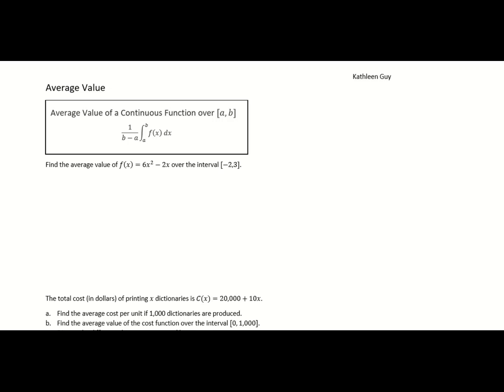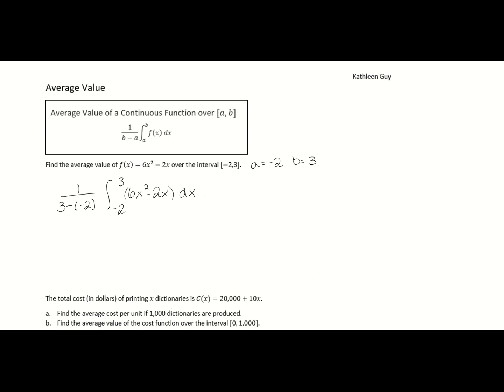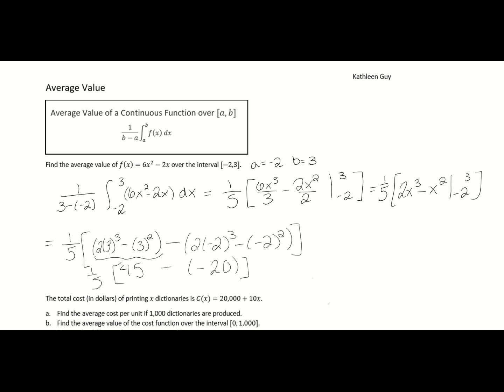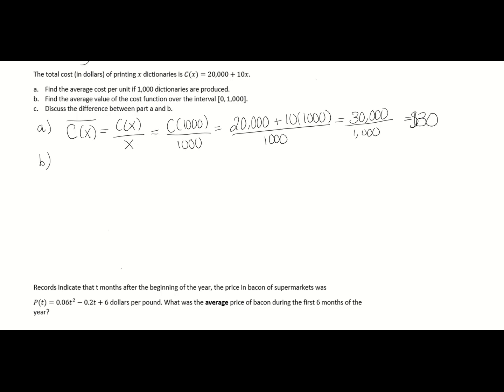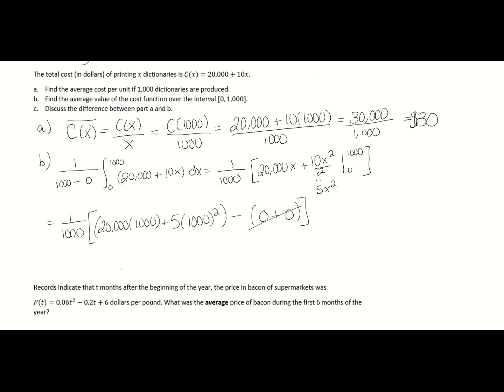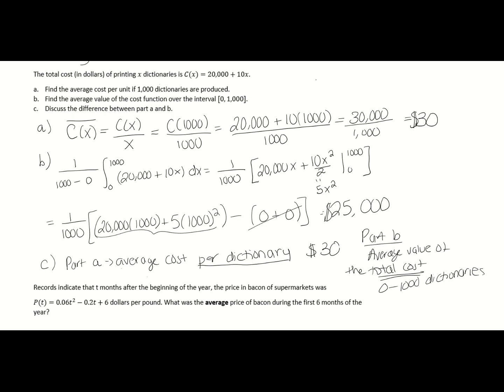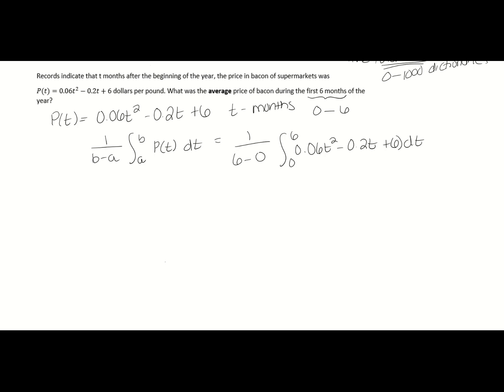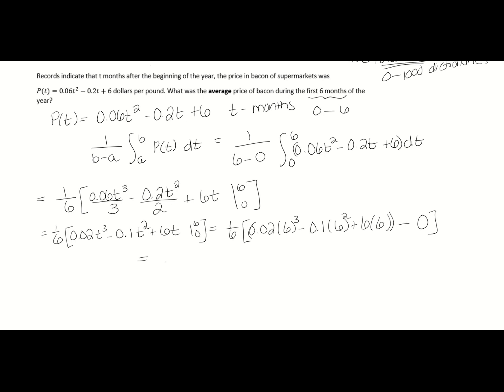Average Value - Calculus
Finding average value of a continuous function over a closed interval, including two application problems